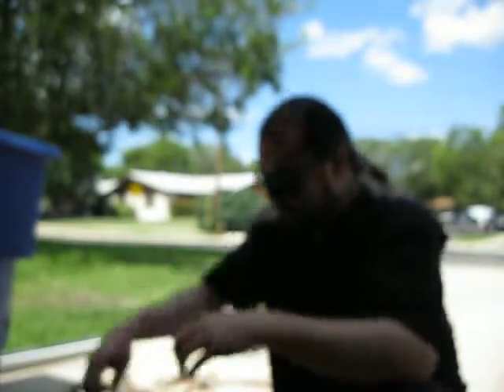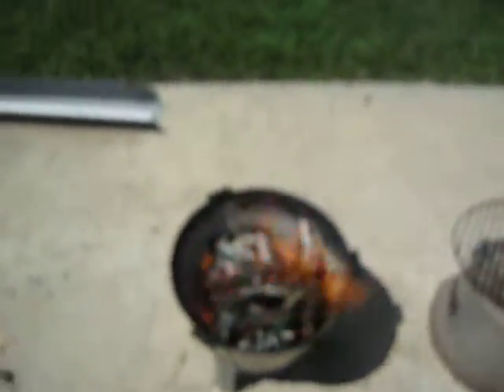Skill - Fire - Making Charcloth (blurry)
I apologize for the blurriness.  I will shoot another one and post it .